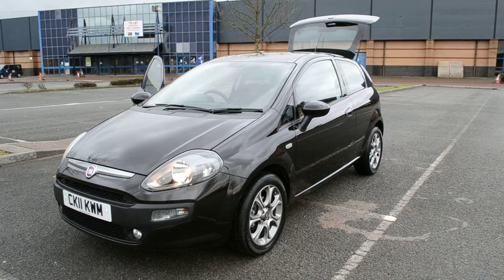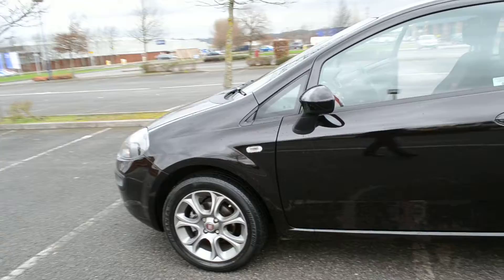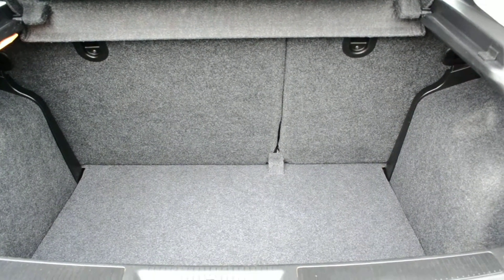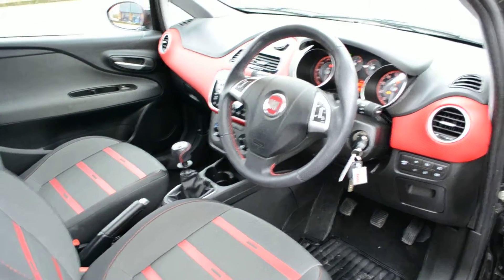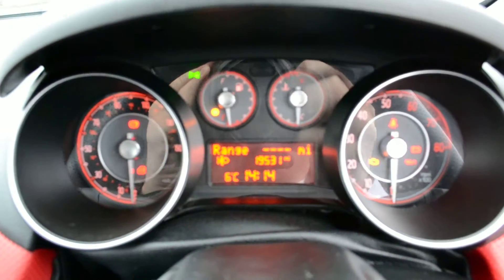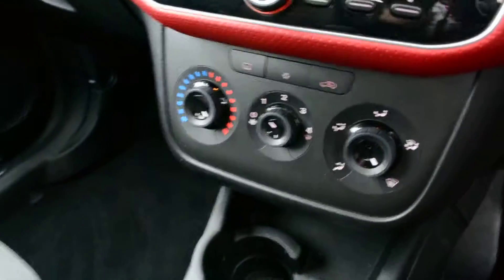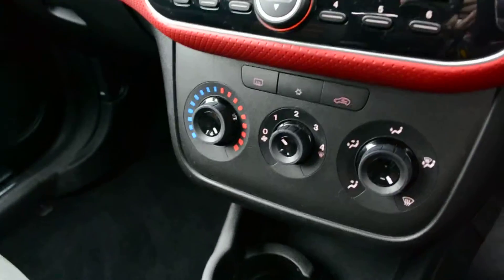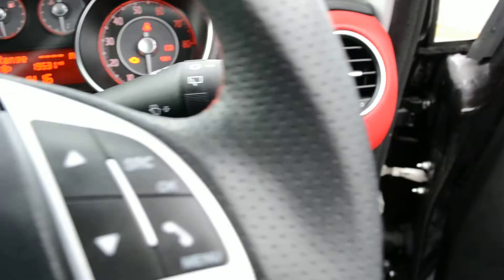Fiat Punto GP EVO CK11KWM Wessex Garages Newport